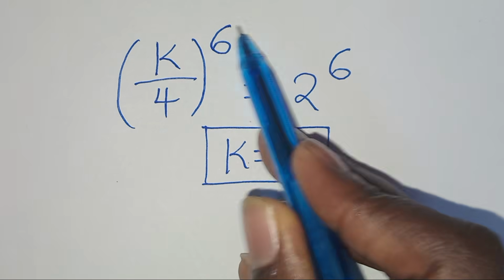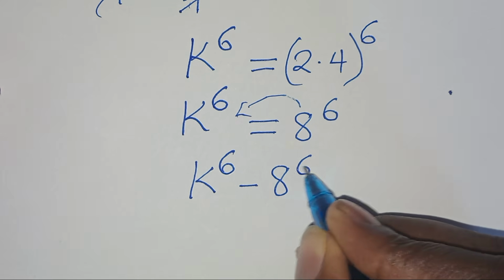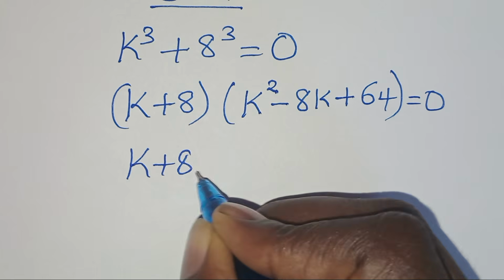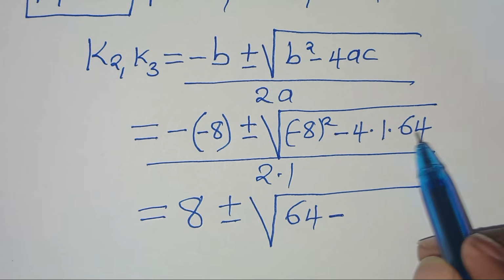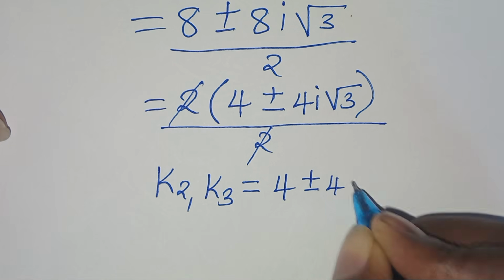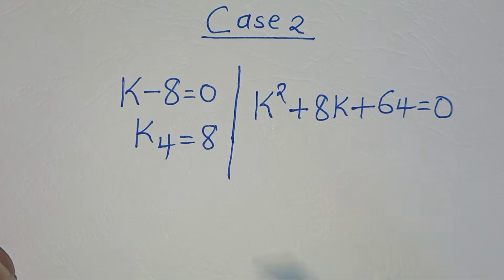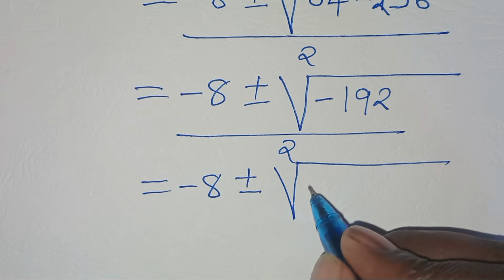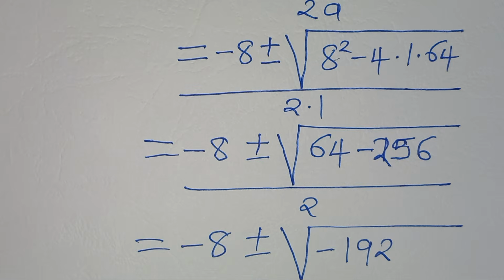Germany | A Nice Olympiad Algebra Problem